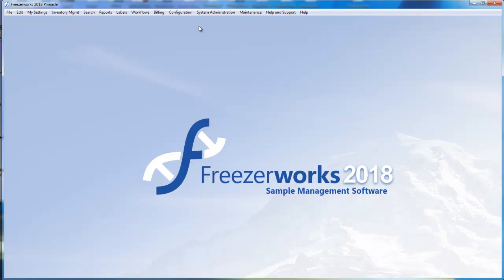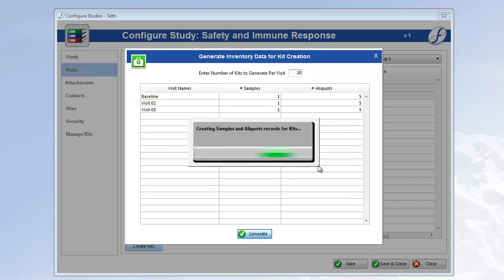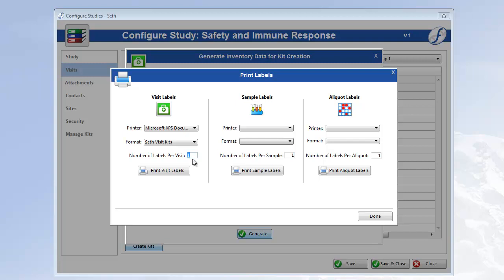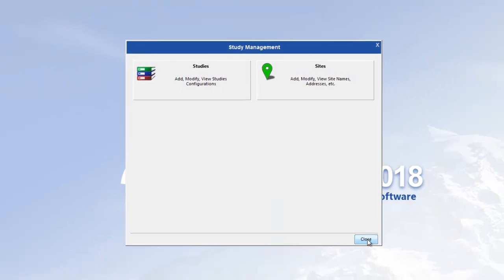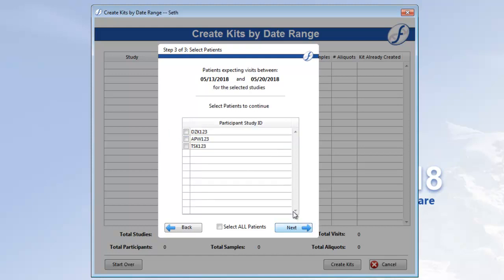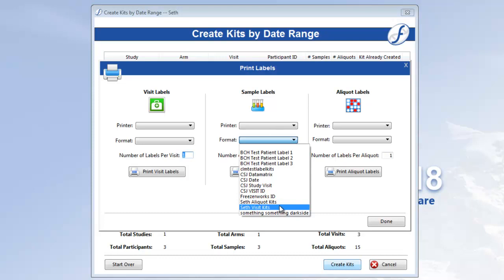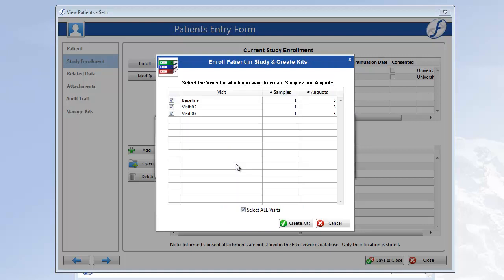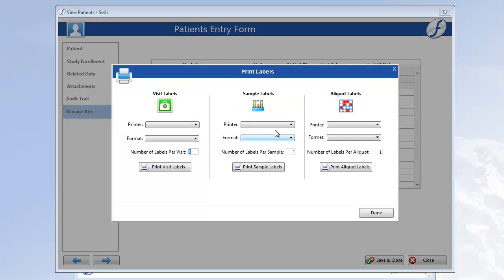Study Management Part 5: Create Kits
Prepare for Visits to take place by pregenerating the expected sample and aliquot data, aka creating kits. By creating kits you’ll be able to plan your visits, and print labels that your clinics will send back with the Kits, Samples, and/or Aliquots to scan during receiving, all matching the pregenerated data. There are three ways to do this in Freezerworks 2018, in this video, we’ll go through each one.